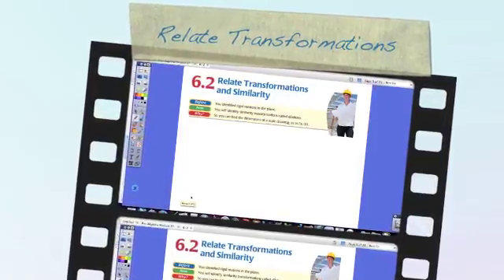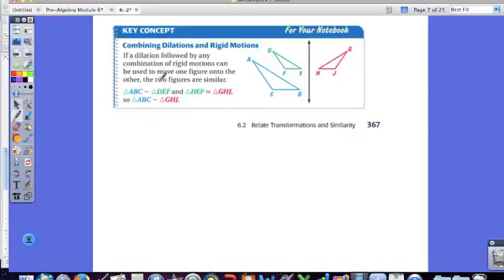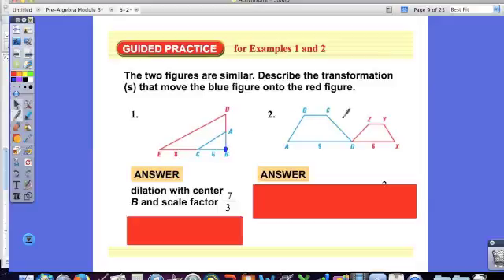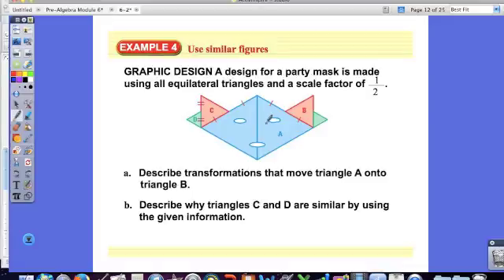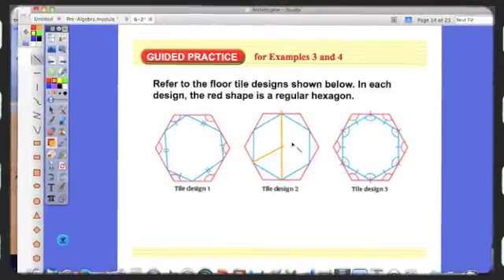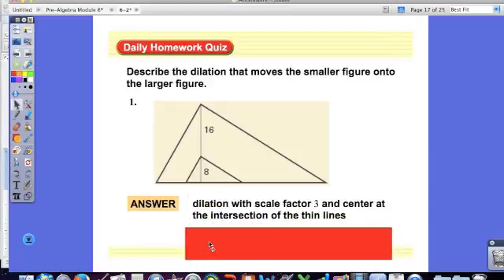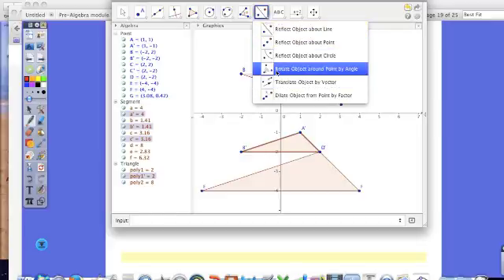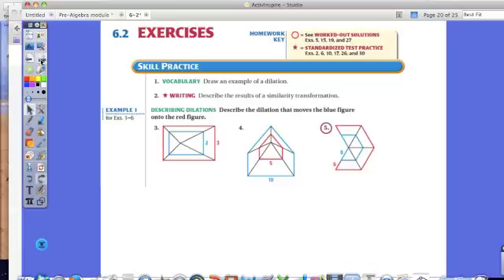Geometry 6 2